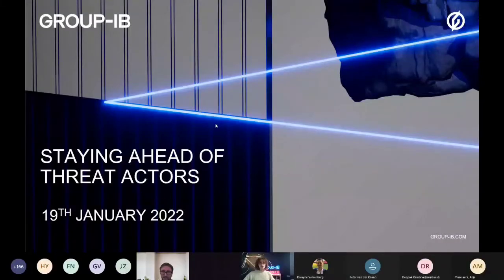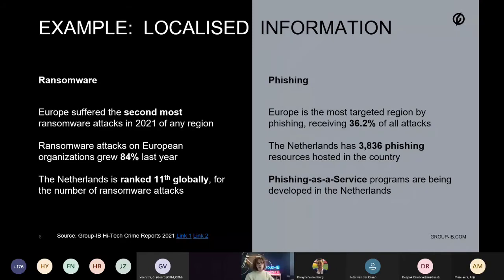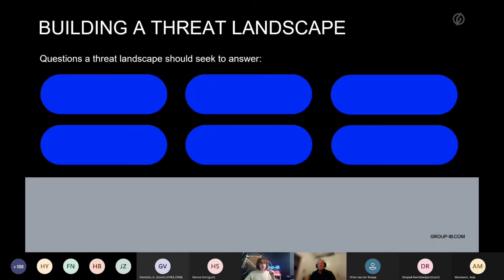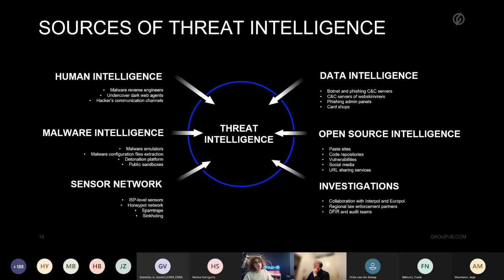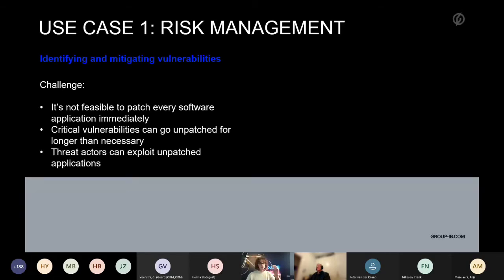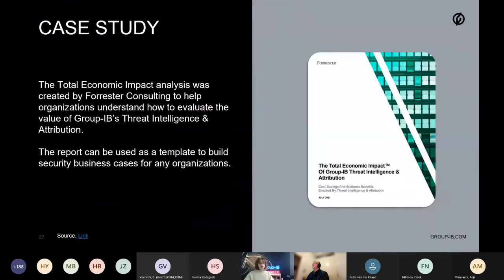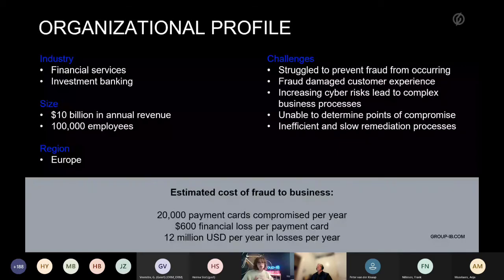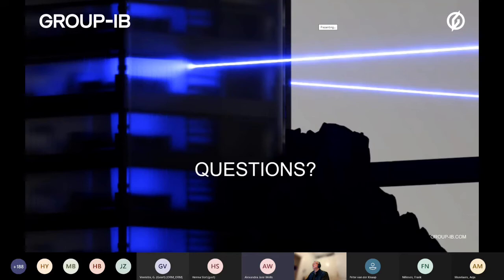190122 How to build an efficiënt security strategy